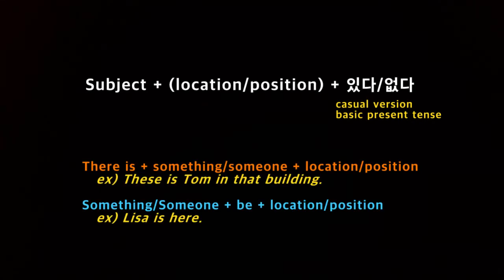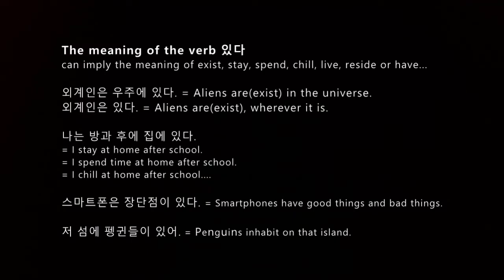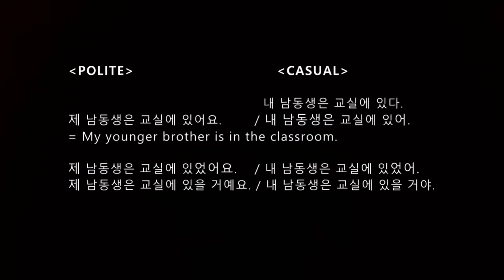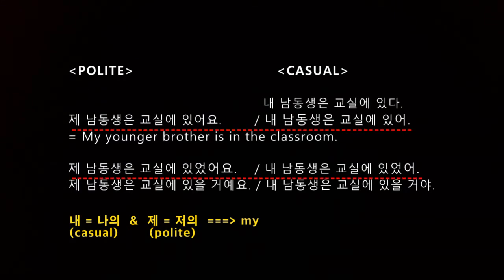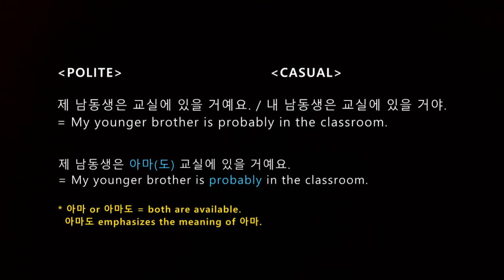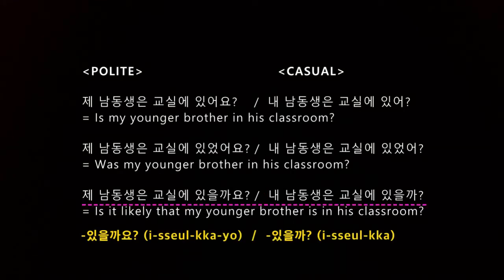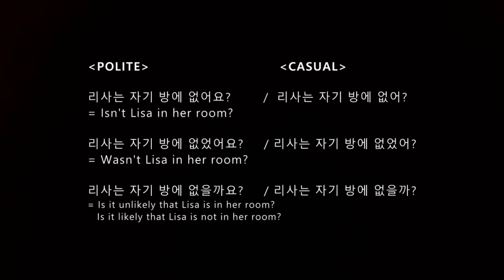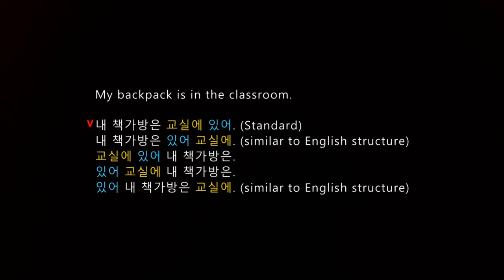Something/someone is somewhere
Korean song recommendation = 꽃피는 봄이 오면 by BMK

책가방 = Usually backpacks students use when they go to school.
책 means books and 가방 means bags.